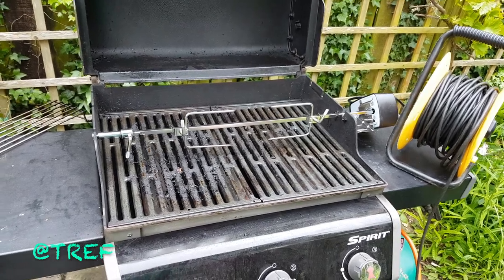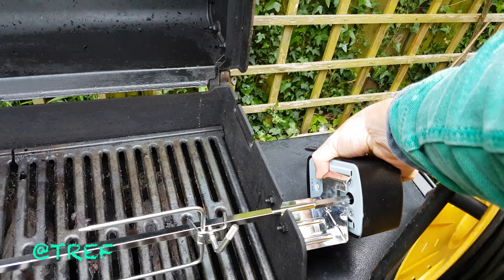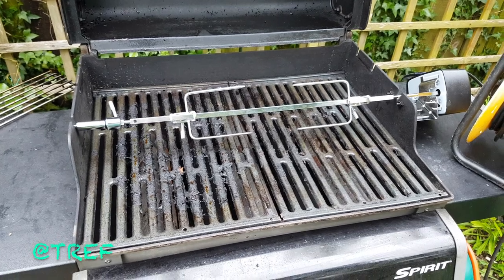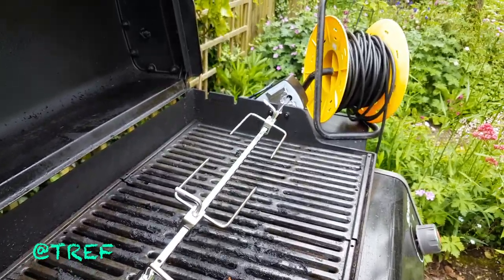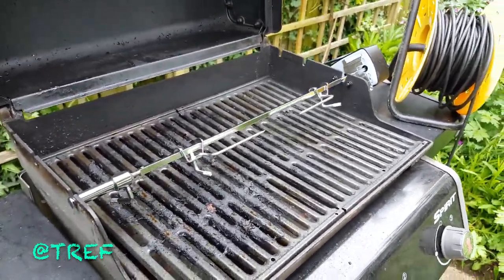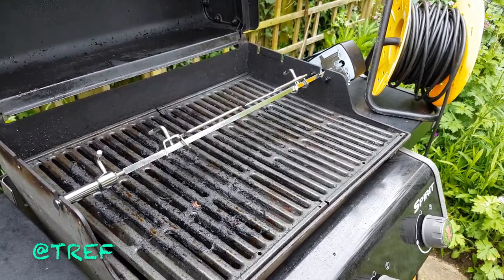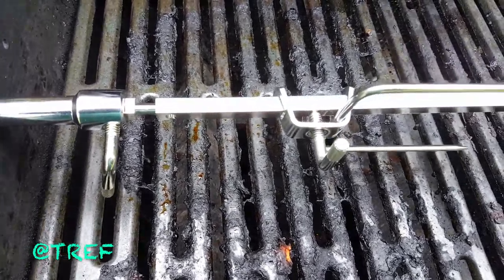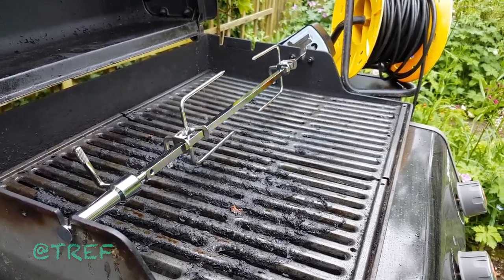The New Rotisserie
My new Weber Rotisserie in action